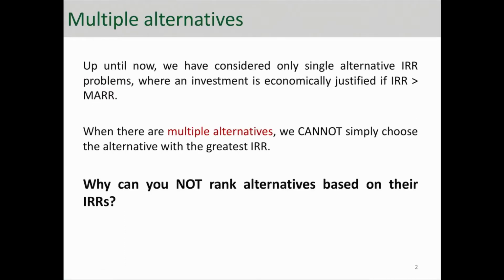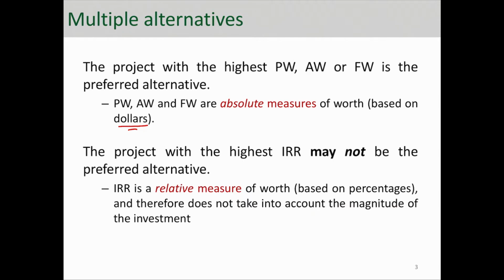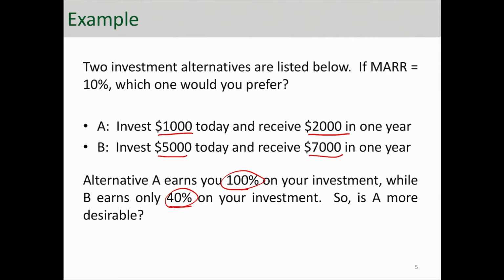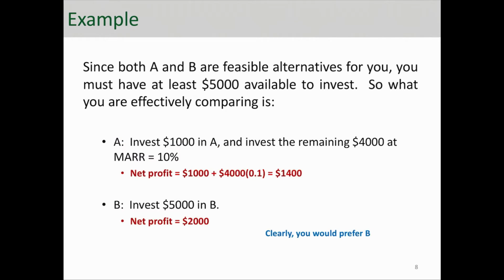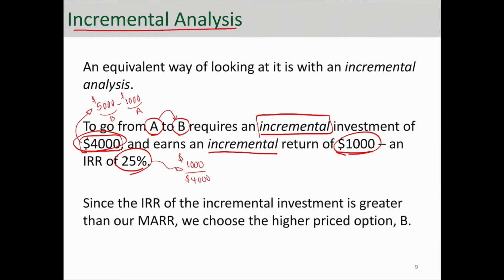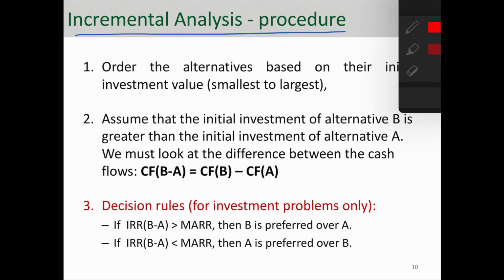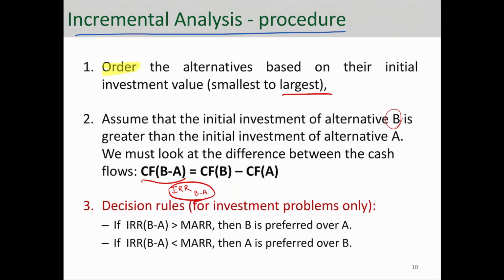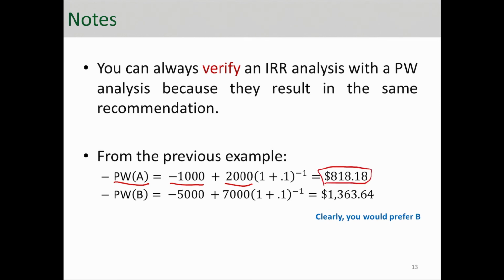Incremental Rate of Return Analysis